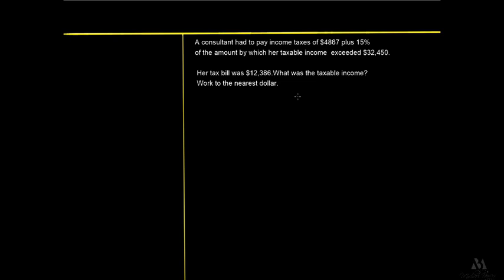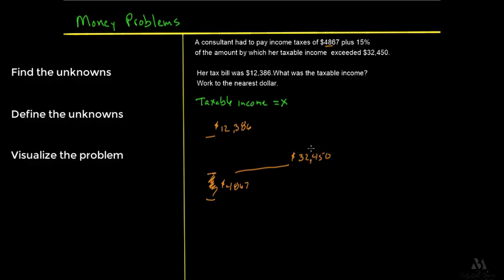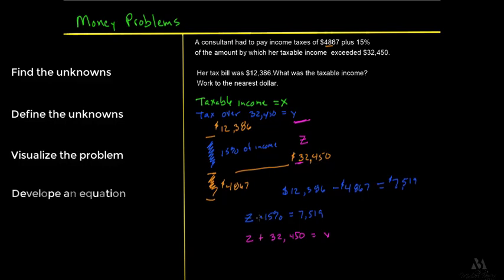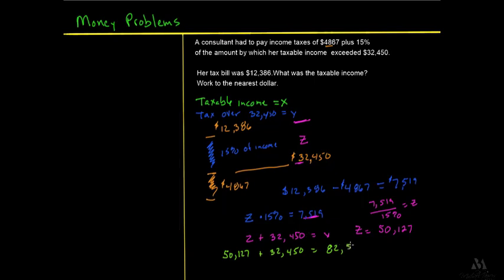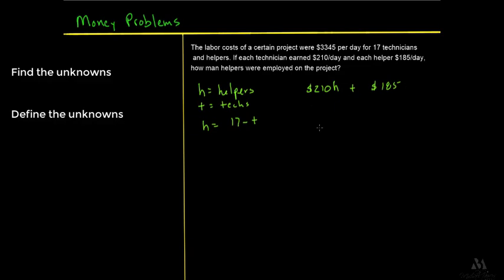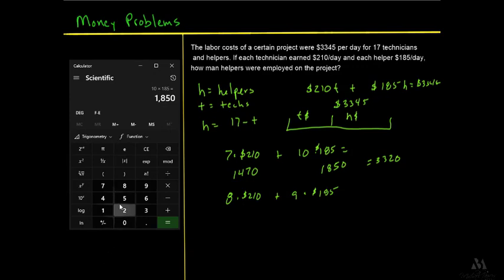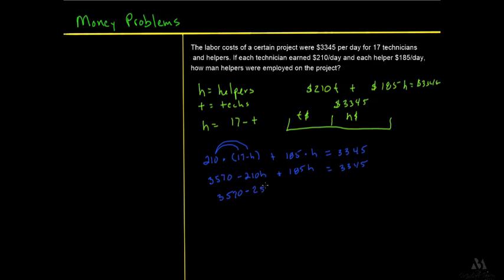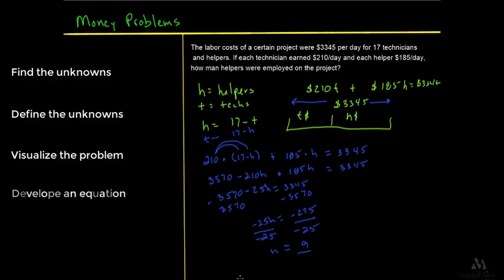APT041 Money Problems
Table of Contents:

00:00 - Introduction
00:37 - Problem 1
11:45 - Problem 2